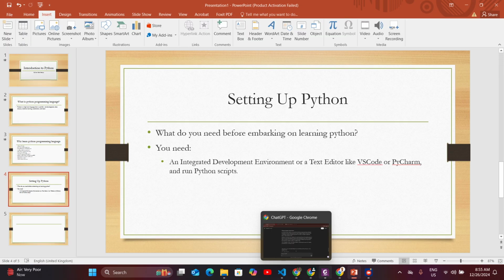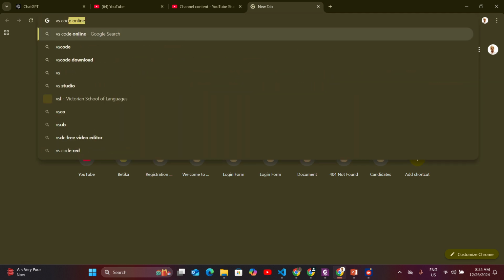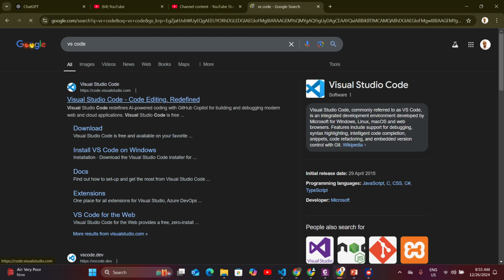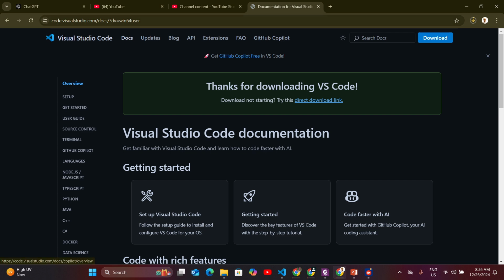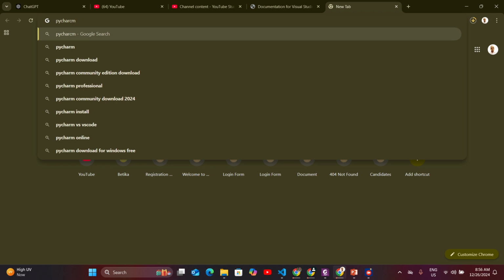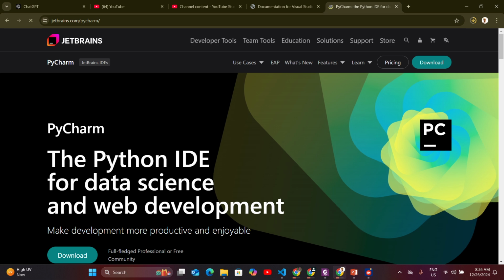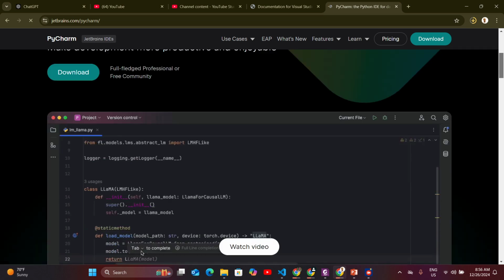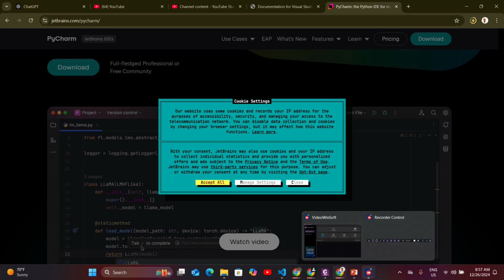Getting ready for coding in python